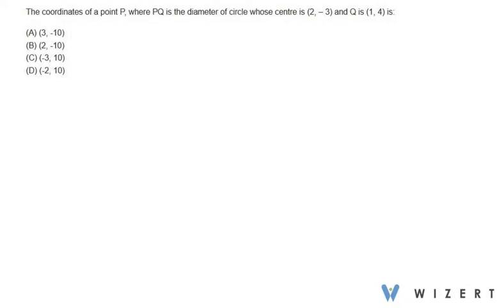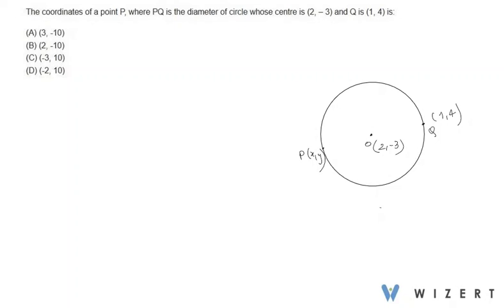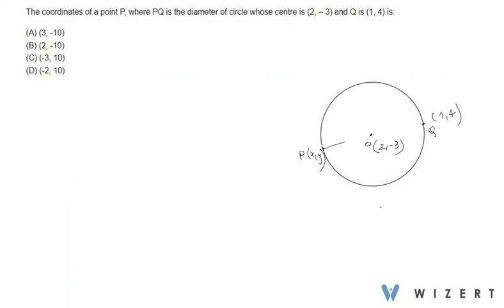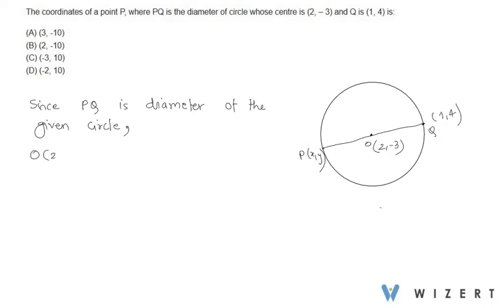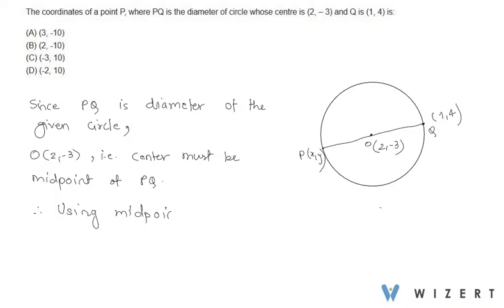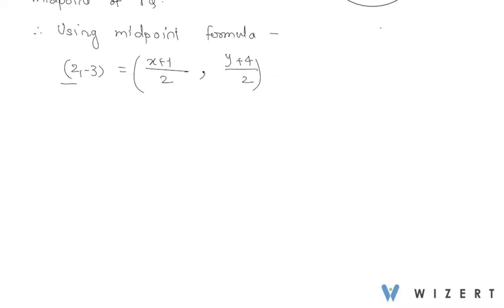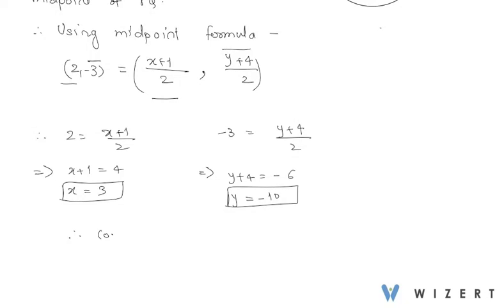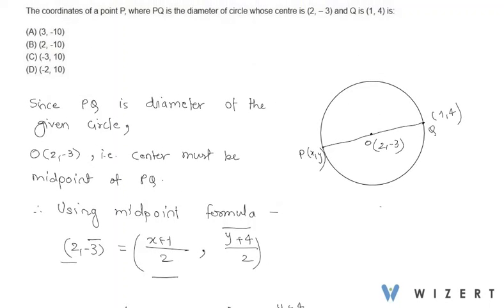Grade 10 Math Coordinate Geometry worksheets - Set 1608029804